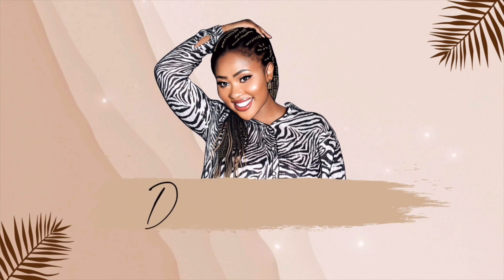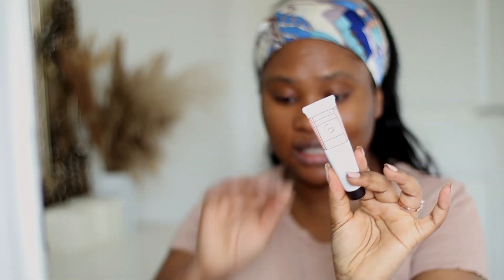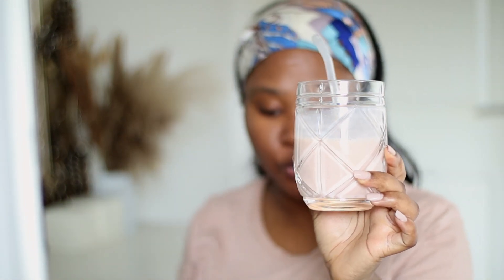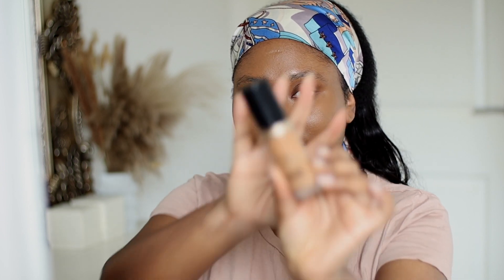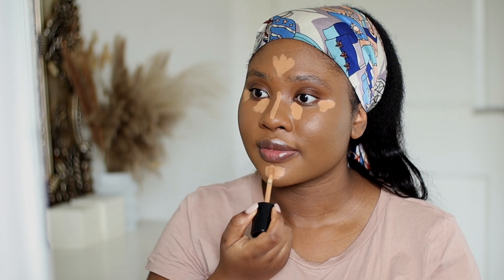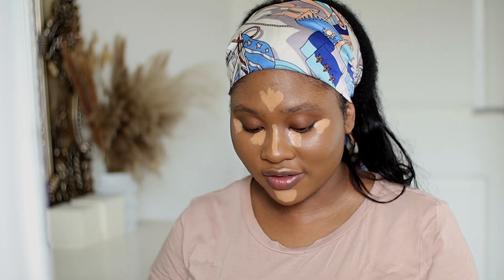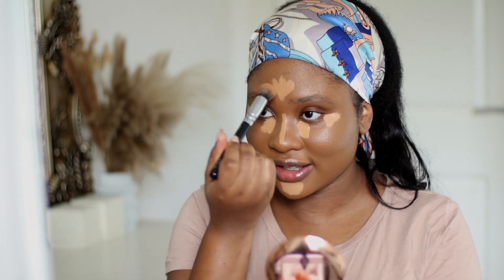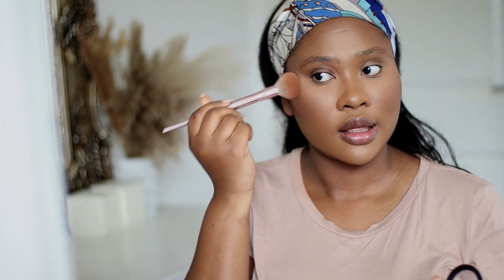Simple Makeup Look | *beginner friendly*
Products Used:

Lip Balm: *Frank & Body Lip balm*
SPF: *Glow recipe SPF 508
Primer: *Milk Hydro Grip Primer*
Foundation: *Lancome Teint Idole 09* & *Zara Foundation w943*
Concealer: *Too Faced Born This Way Concealer (Butterscotch)*
Bronzer: *Charlotte Tilbury Flawless Finish Powder (deep 04)* & *Fenty Beauty Coco Naughty*
Blush: *Mac Raizin*